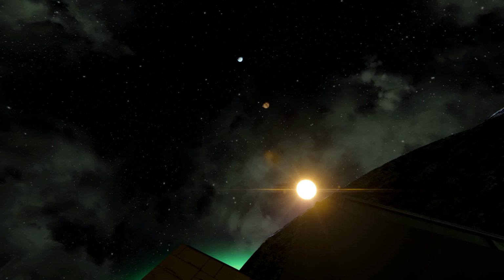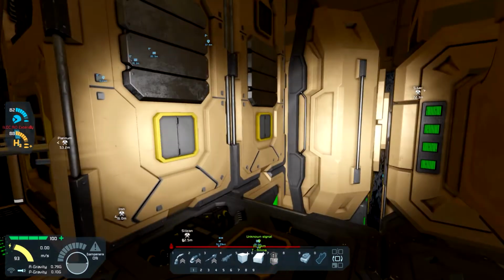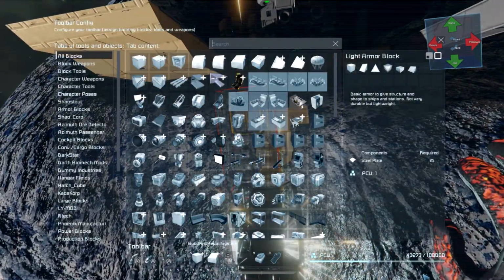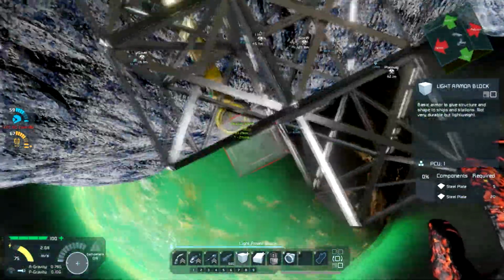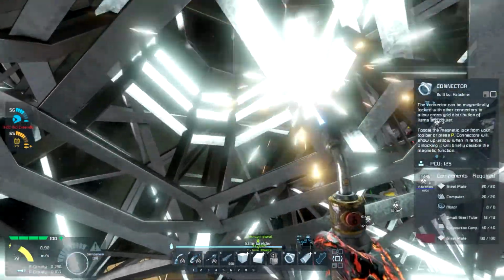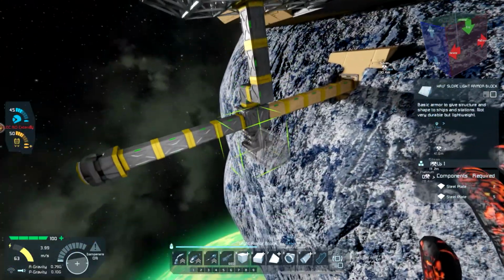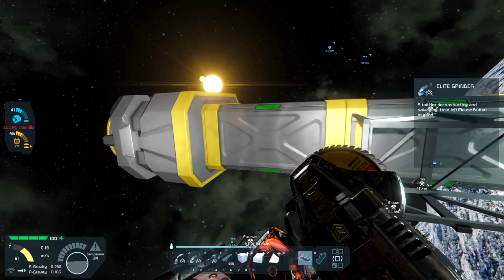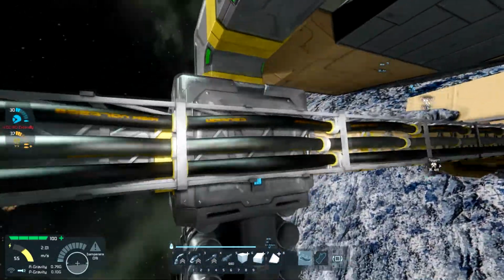Space Engineers | The Alien World Start | Ep 32 - Small Station Changes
This is what happens when you say it's taking too long to process materials!

Modlist: Coming Soon™!